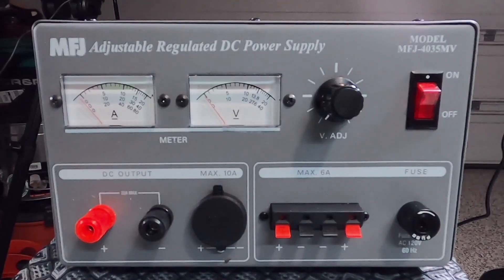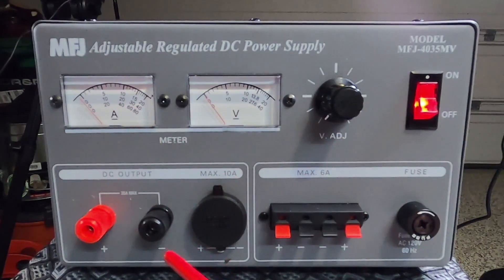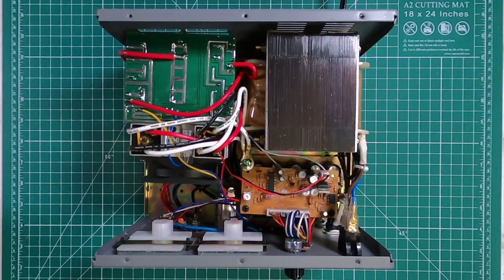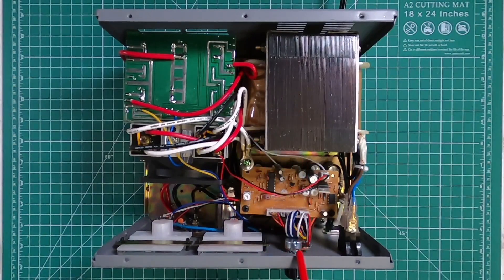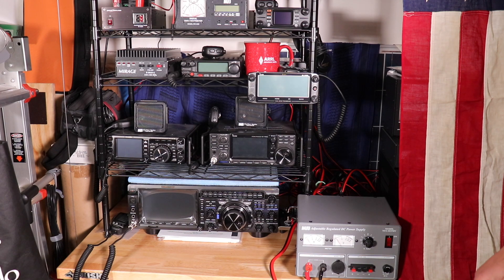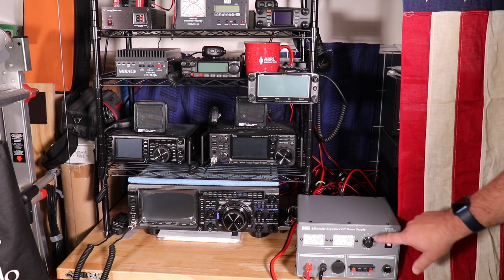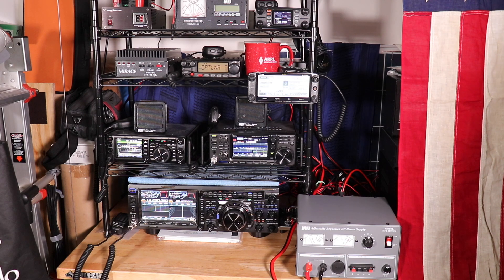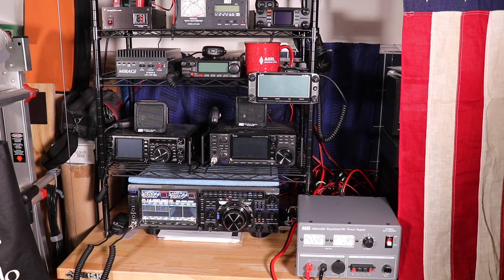MFJ-4035MV 35 Amp Power Supply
Are you looking for a solid hardworking power supply? If so then checkout the MFJ-4035MV 35 Amp Power Supply. The MFJ-4035MV 35 Amp Power Supply puts out 30 amps continuous and 35 amps peak! the MFJ-4035MV has hook ups of r 10 amp, 6 amp, and 35 amp. The MFJ-1035MV weighs 19.2 pounds, but will handle the work load!